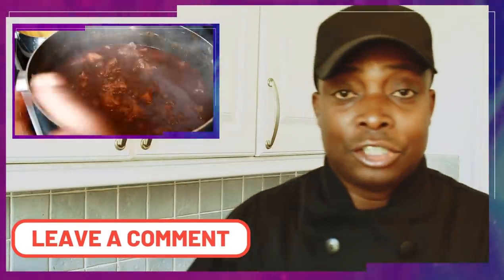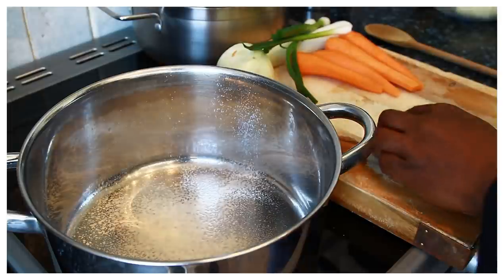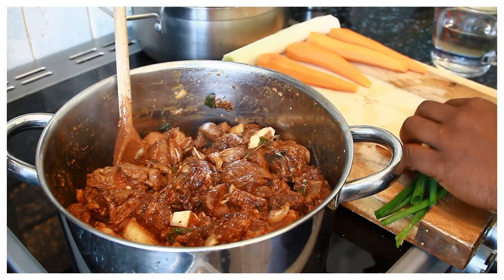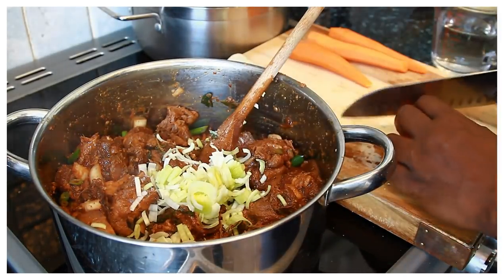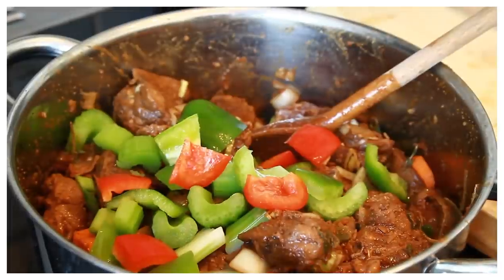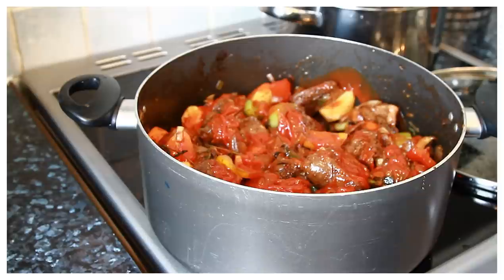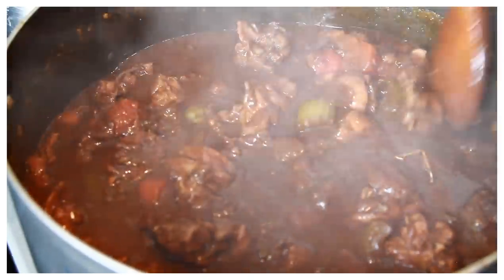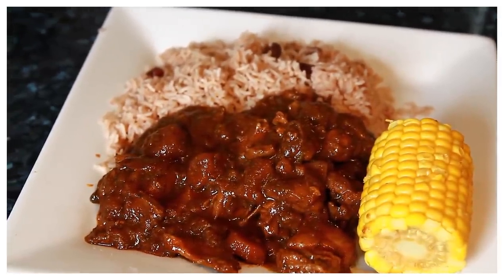Stew Chicken with Rice & Peas ,Corn | Chef Ricardo | Jamaican Rice And Peas With Stew Chicken !!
Join

[Video Title]Stew Chicken with Rice & Peas ,Corn  | Chef Ricardo  | Jamaican Rice And Peas With Stew Chicken !!